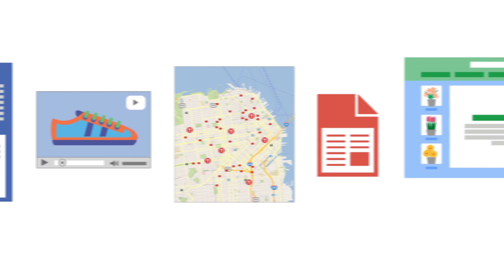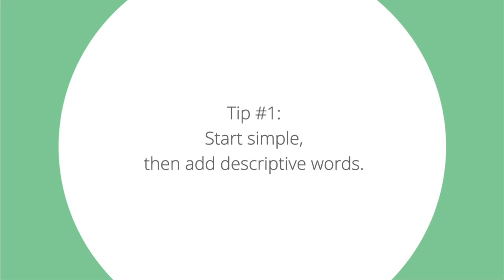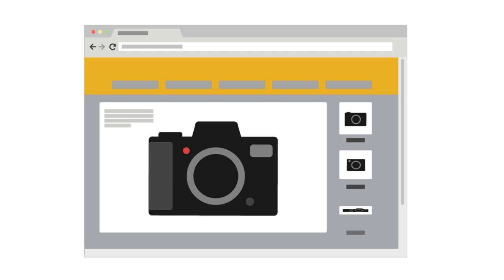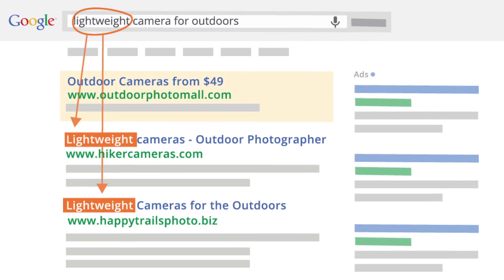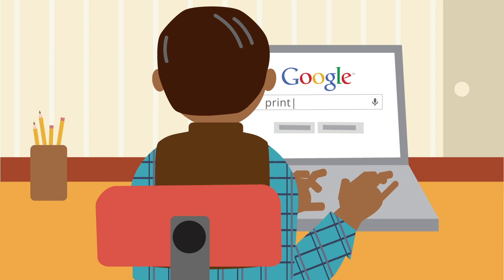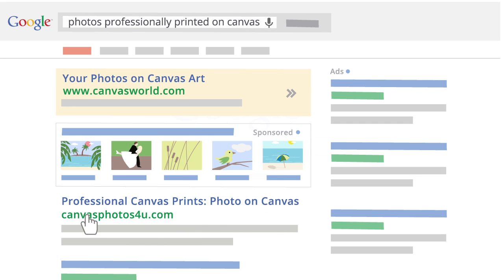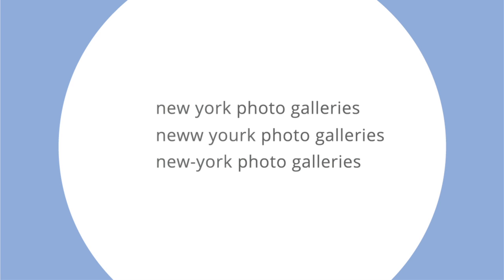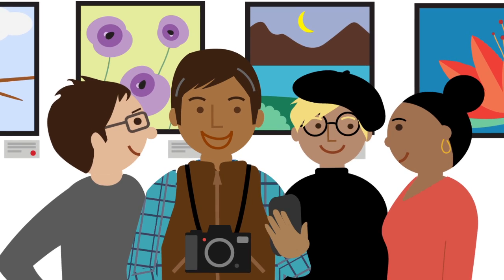Simple Google Search tips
Learn about three easy ways to get better results for your Google searches.